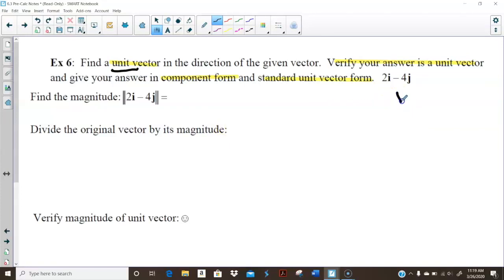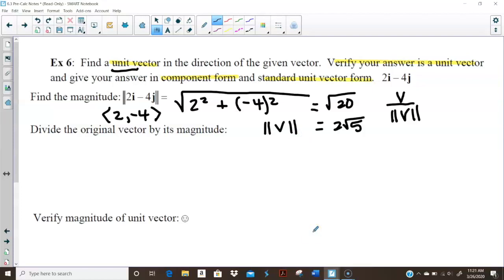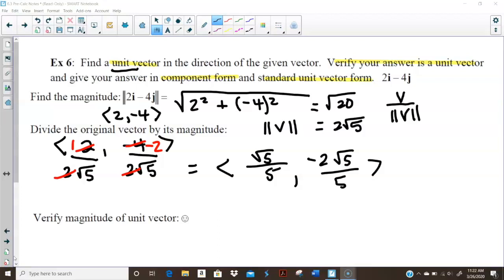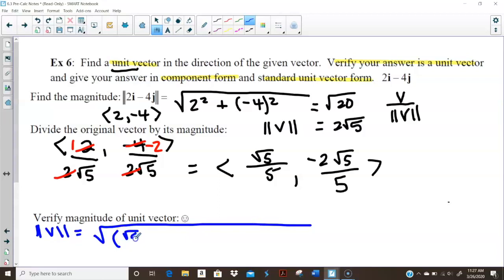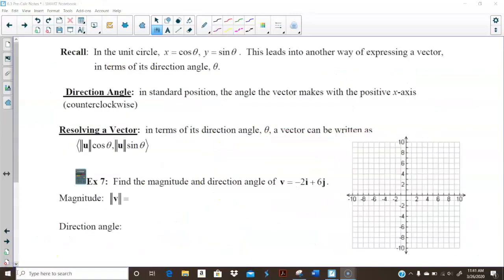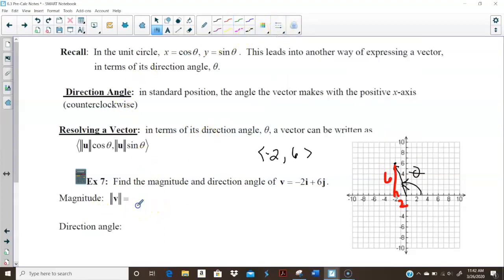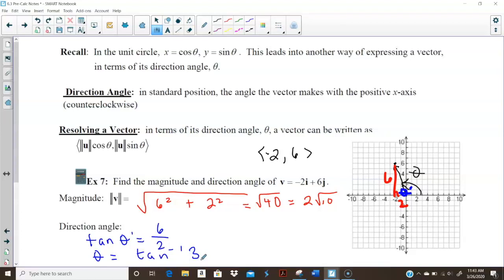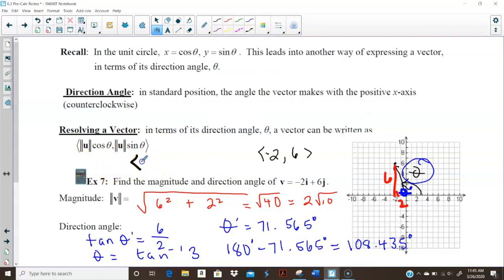6.3 notes ex 6-7